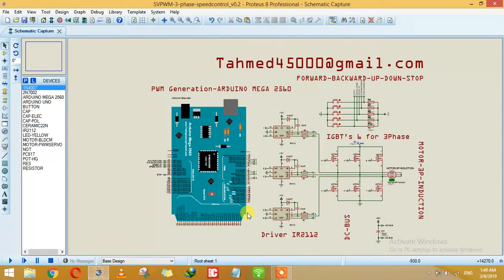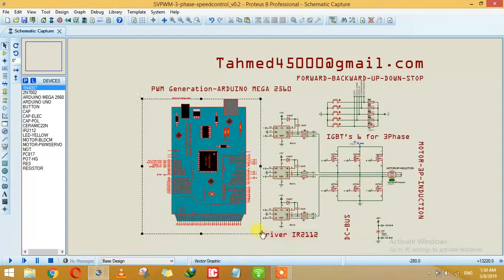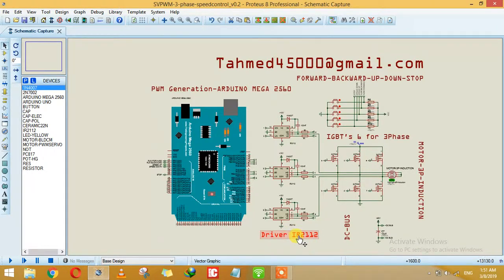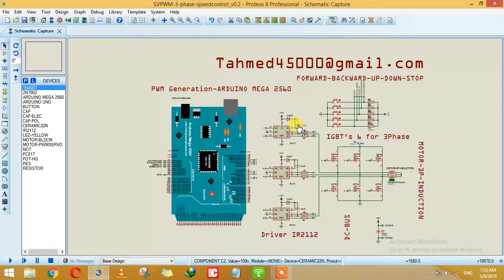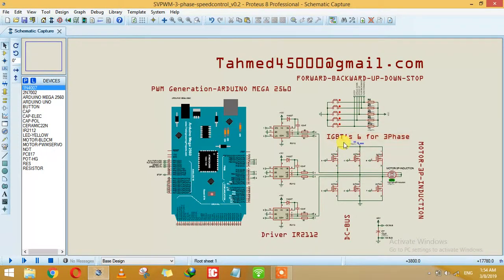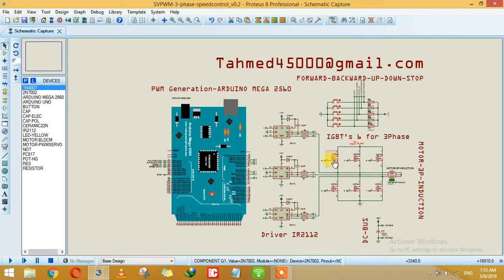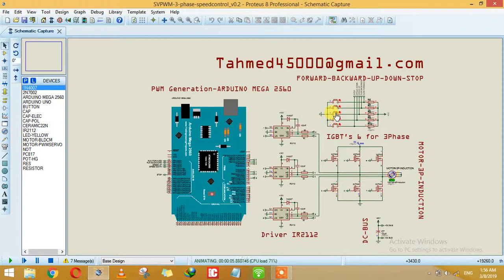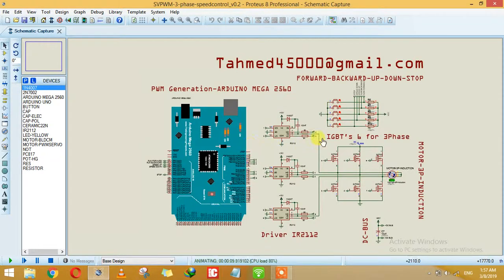SVPWM using Arduino to Control Speed of 3 Phase Induction Motor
Electronics Solutions
For file's
1. Code
2. Simulation with Proteus
3. PCB with Proteus
4. Video for help!
5. Gerber Files